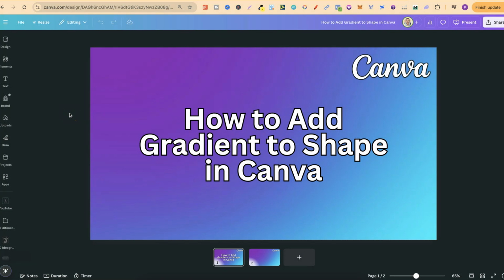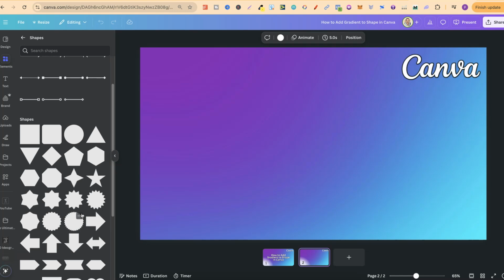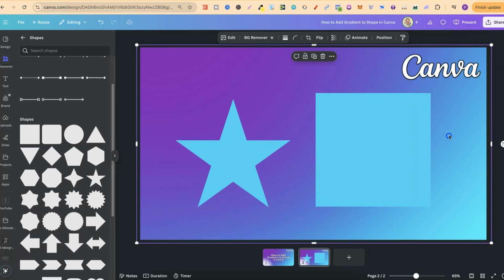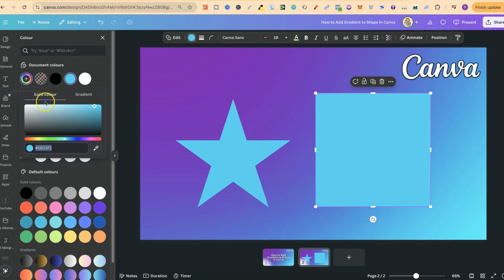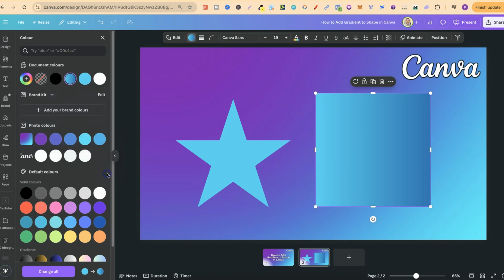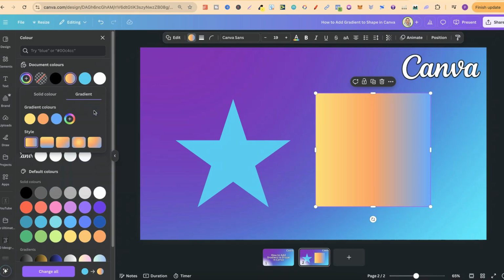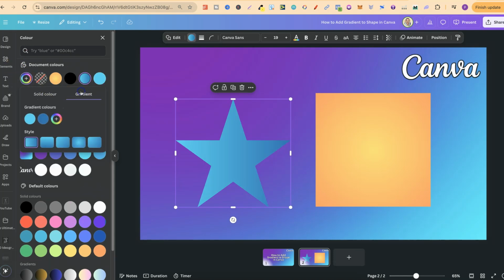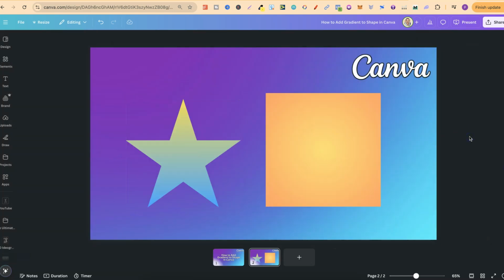How to Add Gradient to Shape in Canva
This quick and easy tutorial will guide you through adding a gradient to any shape in Canva. You'll learn how to enhance your designs with smooth color transitions, creating eye-catching effects for social media, presentations, and more.

In this video, you’ll discover:
✅ How to add a gradient to a shape in Canva. (step-by-step)